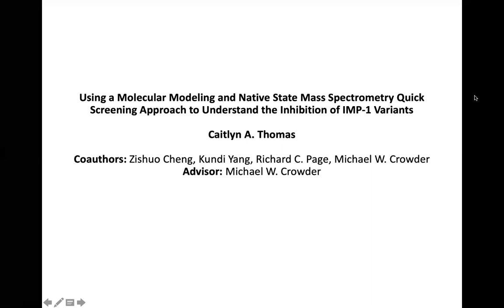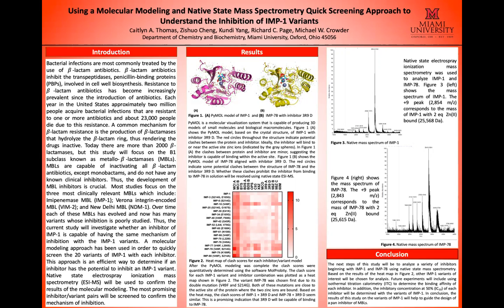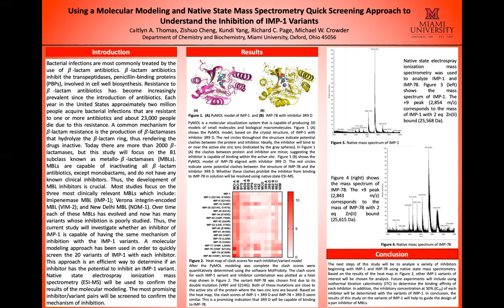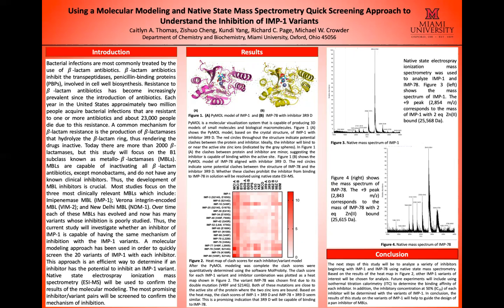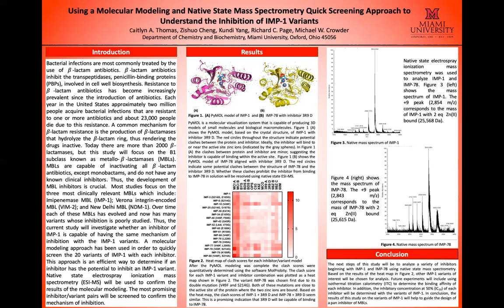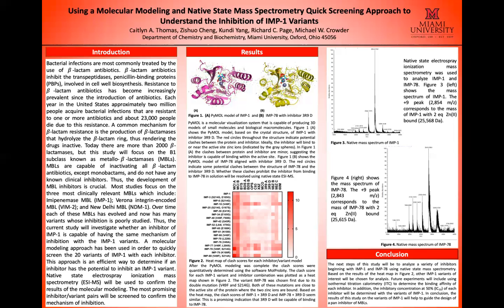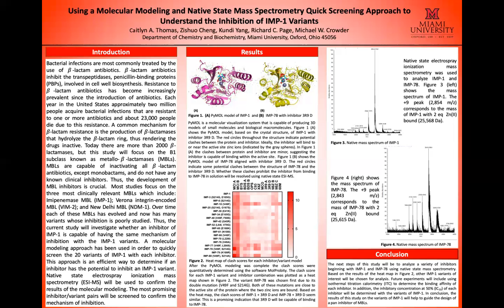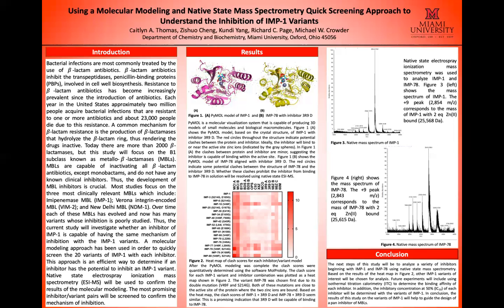Caitlyn Thomas - GRF 2020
A Molecular Modeling and Native Mass Spectrometry Quick Screening Approach to Understand the Inhibition of IMP-1 Variants
Presentation by Caitlyn Thomas
Coauthors: Zishuo Cheng, Kundi Yang, Richard Page & Michael Crowder